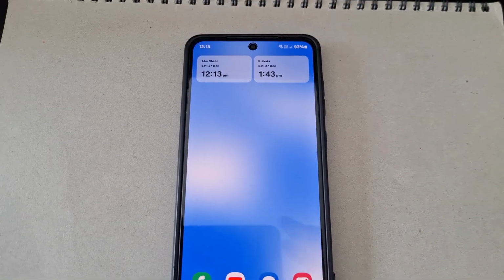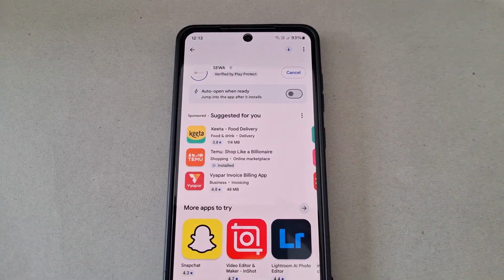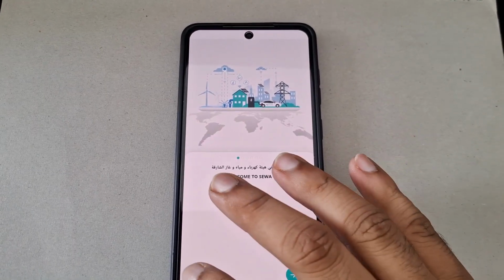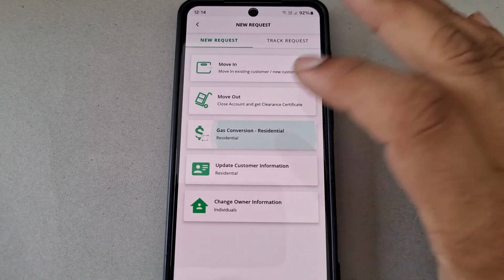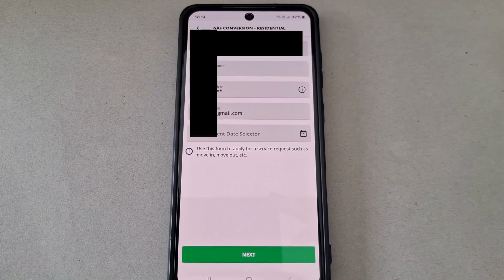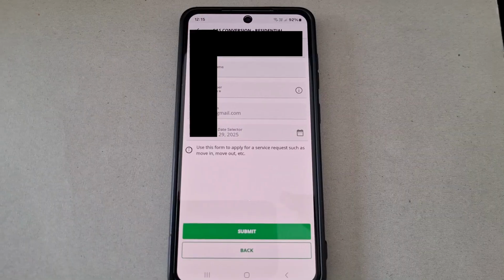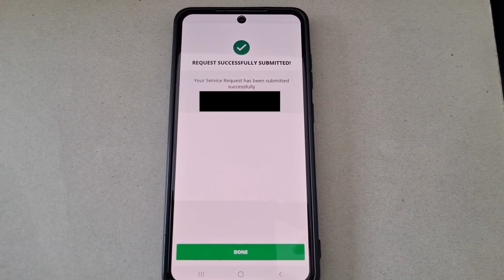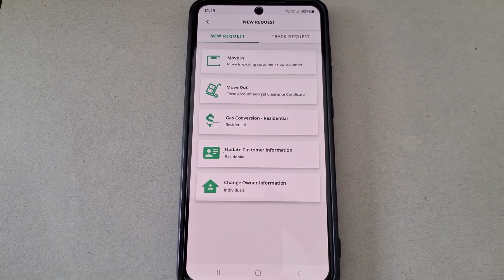How to Apply for SEWA Gas Connection in Sharjah | SEWA Gas Connection Kaise Apply Karein | Bipul Das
If you are living in Sharjah and planning to apply for a SEWA Gas Connection, this video will guide you step by step in a very simple way.

In this video, I explained how to apply for a Residence Gas Connection using the official SEWA mobile application. You can apply directly from your mobile phone without logging in to the app.

What you will learn in this video:

How to download and use the SEWA application

Where to find the Residence Gas Connection option

How to enter your SEWA account number

How to select an appointment date

Important things to remember before applying

Important Points:

Gas connection can be applied only after SEWA electricity and water connection is active

You must have your SEWA account number

SEWA account number usually comes via SMS

If not received, contact your agent or flat owner

On the scheduled date, someone must be present inside the flat

Technician will work both in the gas room and inside the apartment (stove connection)

This video is very useful for new tenants in Sharjah and anyone applying for SEWA gas connection for the first time.

Bipul Das
realbipuldas